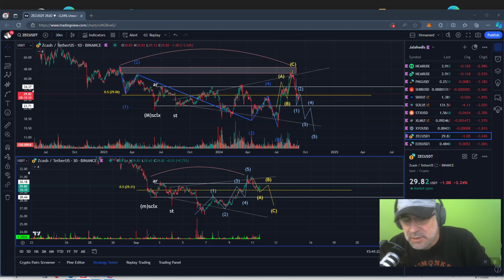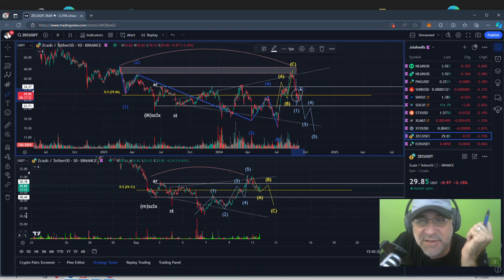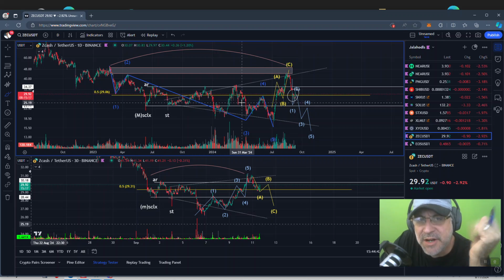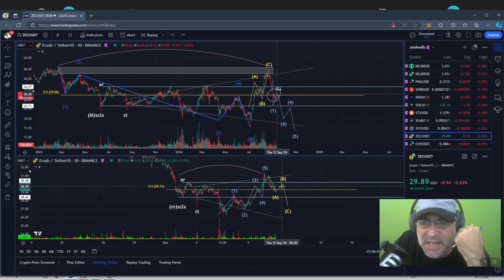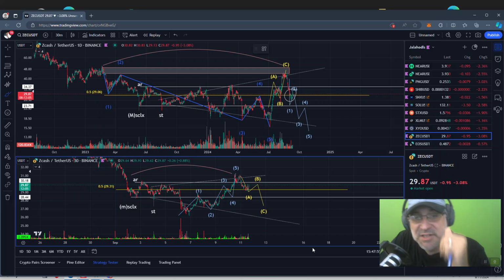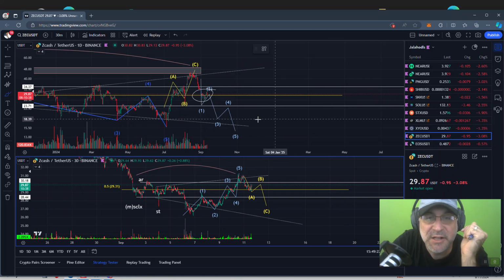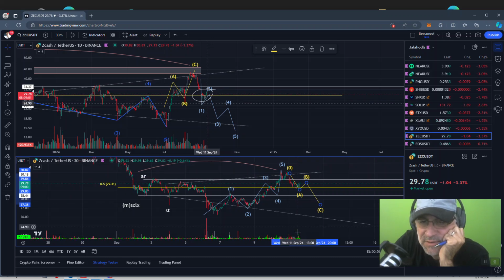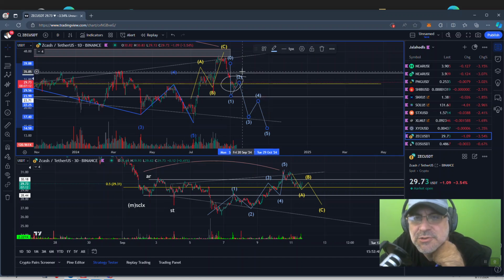Zcash: Bitcoin's Little Sleeping Brother (Pro Elliott Wave/VSA/Fractal Range Analysis Breakdown)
Hola Zcashers. You may be wondering what Zcash is doing now. The answer is possibly preparing for more downside action. But don't take this as bad news. It's only bad if you're buying the tops and selling the bottoms. Which NONE of you should be doing if you've been following my tech analysis vids on ZEC. These videos will keep you safe and afford you good DCA points if you have strong hands and lots of patience. Remember, these bargain basement prices for Bitcoin's Little (private) Sleeping Brother won't last forever. I explain how I've come to some my DCA price bias in this fractal range analysis video for Zcash.